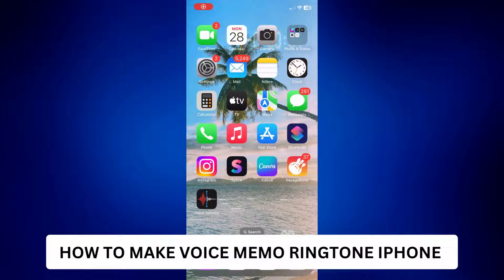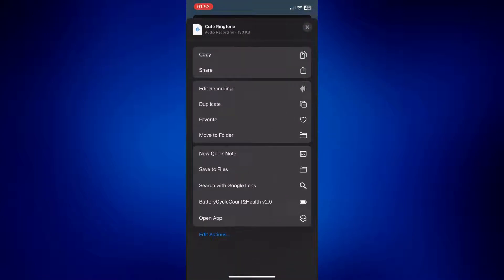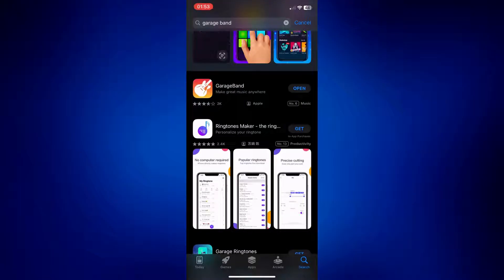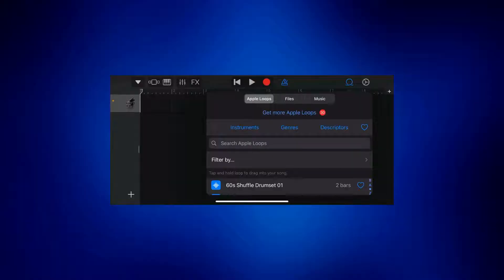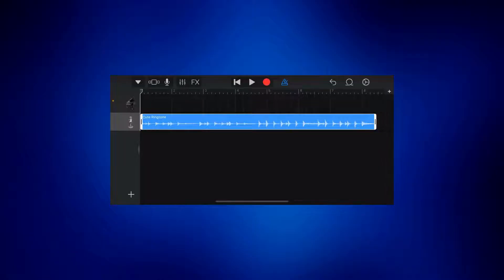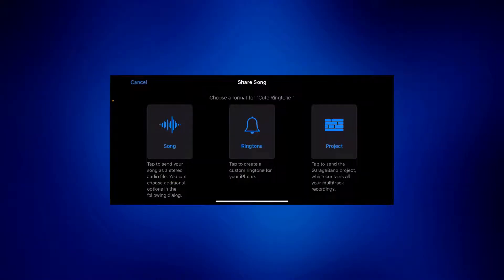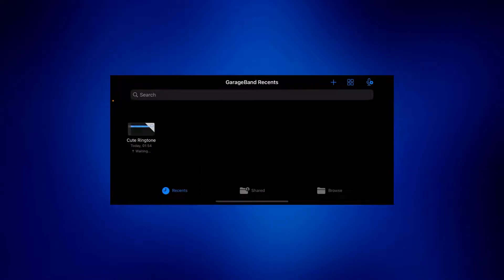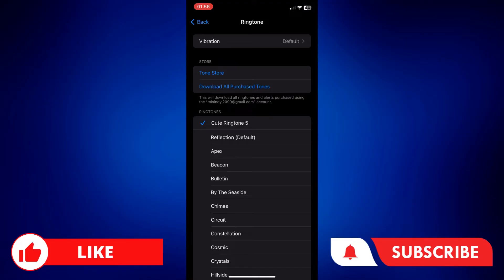How To Make Voice Memo Ringtone iPhone (easy method)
This guide will teach you how to make voice memo ringtone iPhone. The lesson will show you how to make a voice memo a ringtone on iPhone in just a few simple steps.

We hope this explanation of how to make voice note ringtone iPhone has helped you. Have a good day!